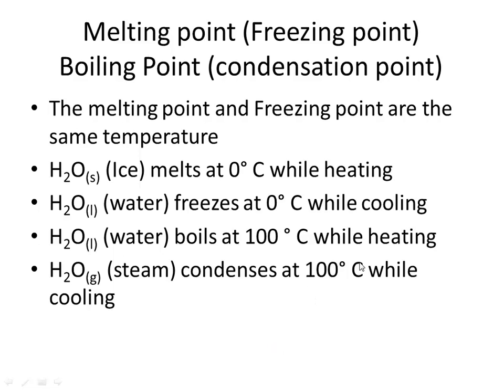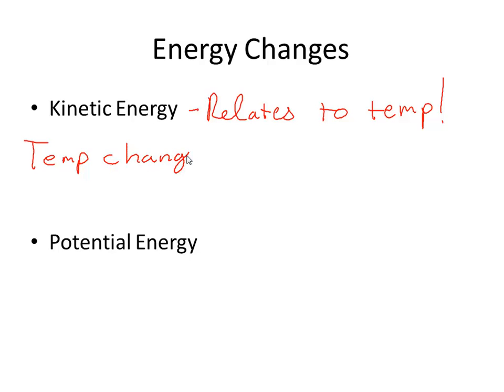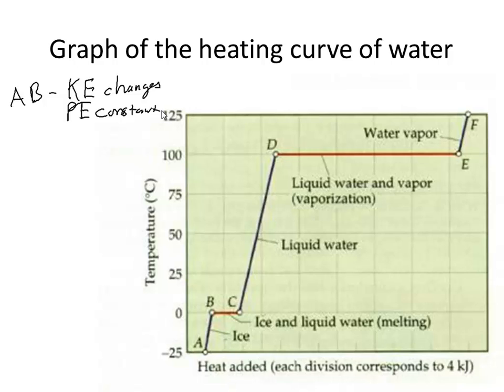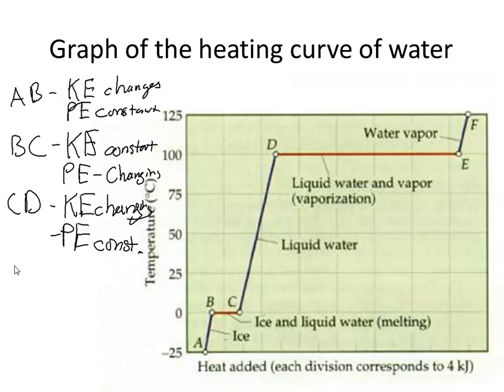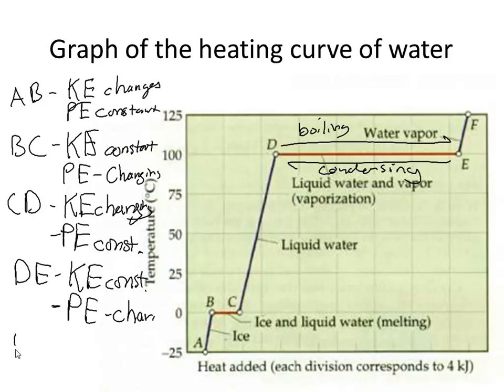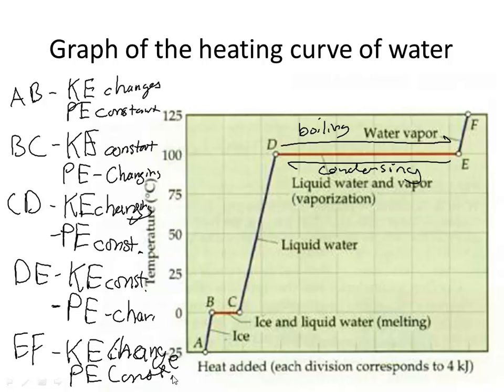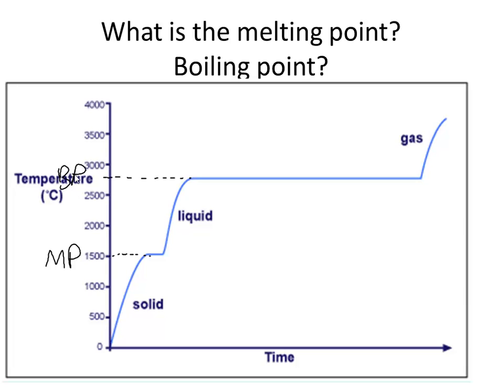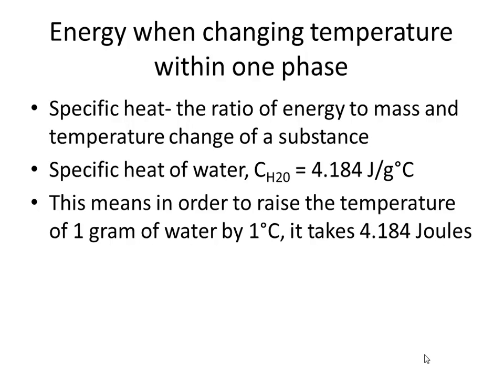Heat is on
Heating curves and Energy associated